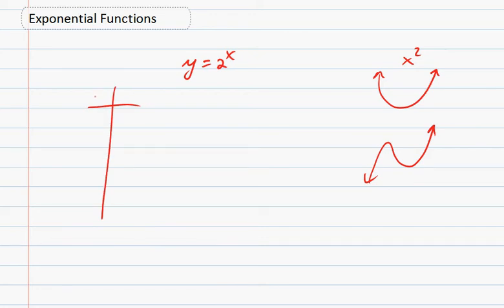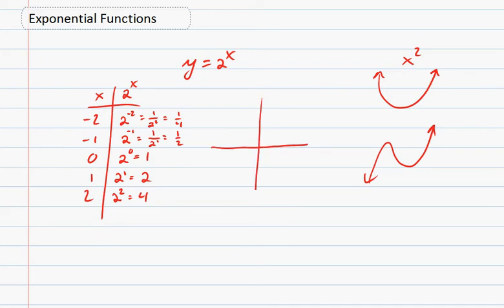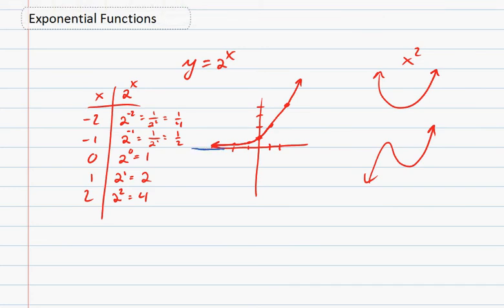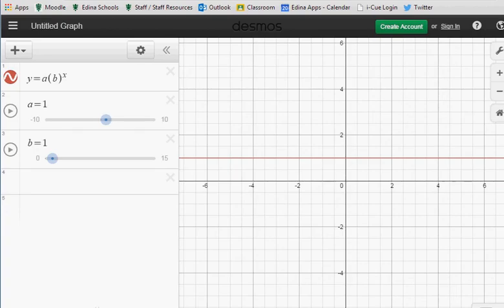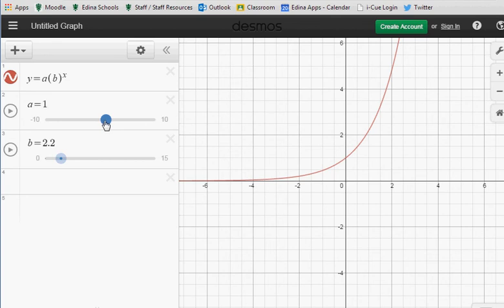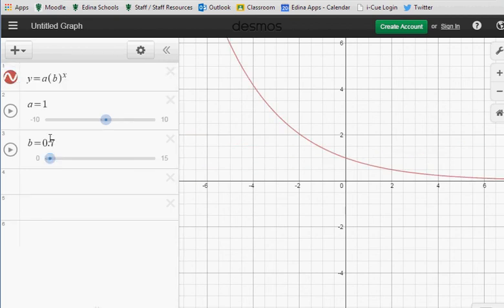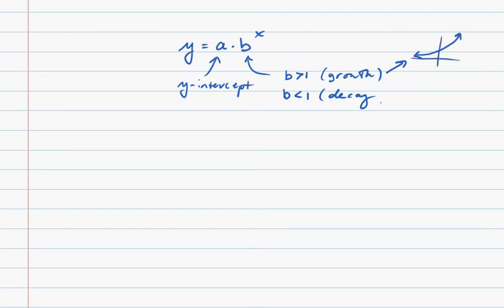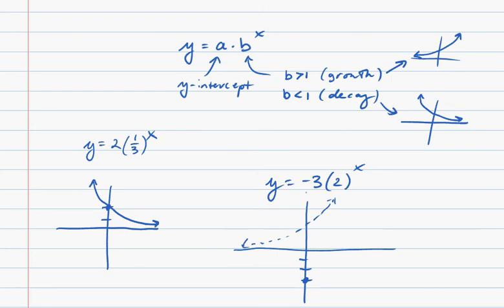Exponential Funtions and Graphing